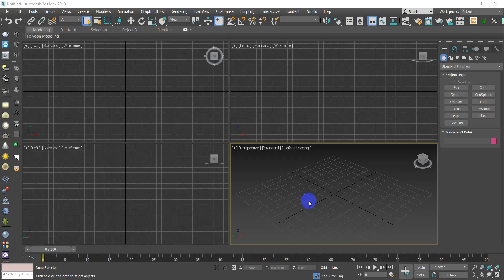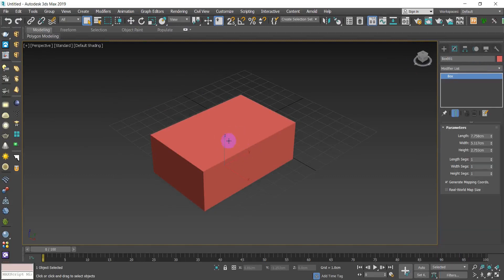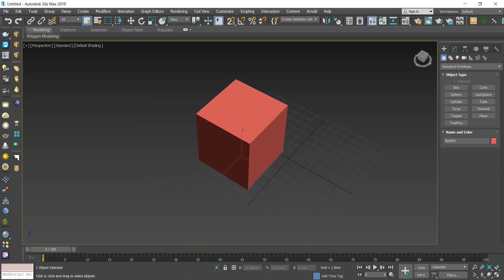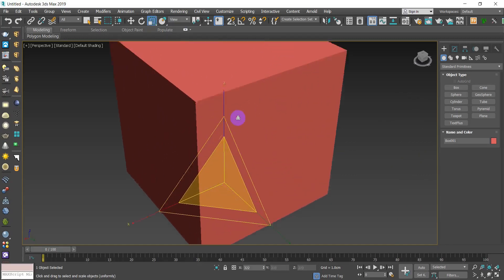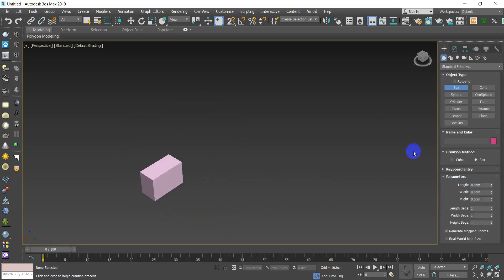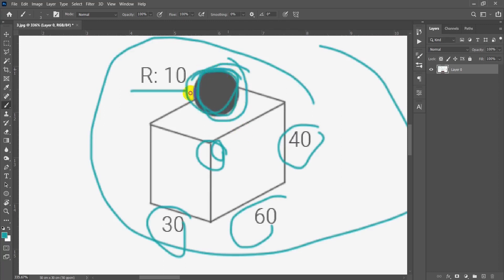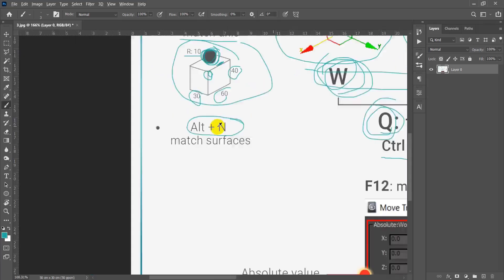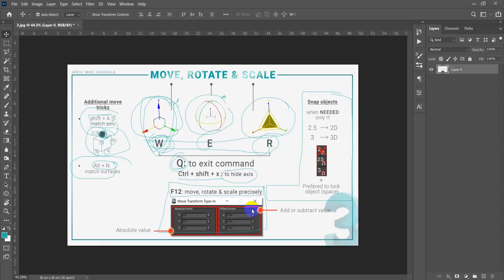Full 3dsmax Course | 3dsmax From Scratch | Class 3 | Move + Rotate + Scale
Hope it’s useful and helping
Please share your feedback in the comments!
ـــــــــــــــــــــــــــــــــ
Shortcuts:
1 - W: Move
2 - E: Rotate
3 - R: Scale
4 - Q: Exit transforming commands
5 - Shift + A: Axis Match
6 - Alt + N: Match surfaces

Copyrights:
Nomyn - Impulse